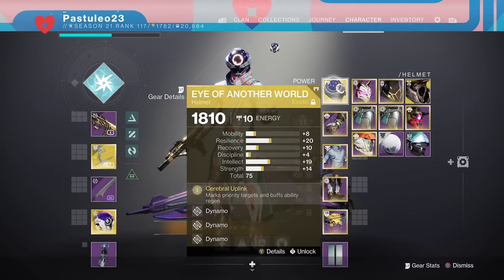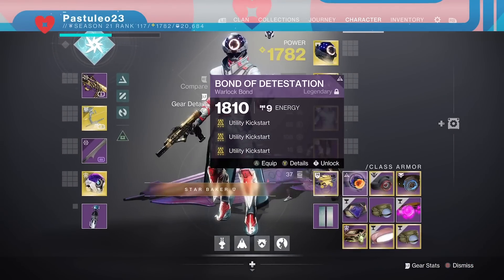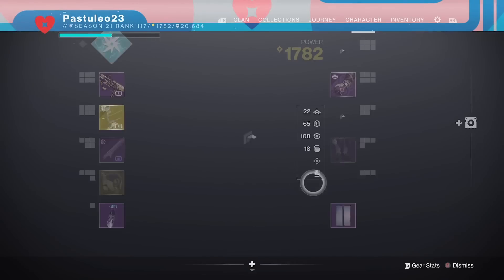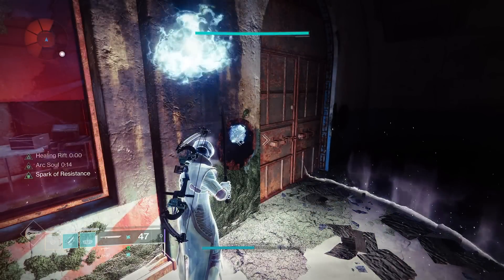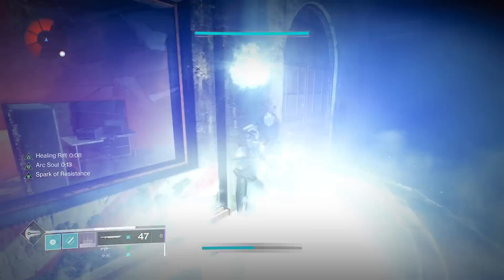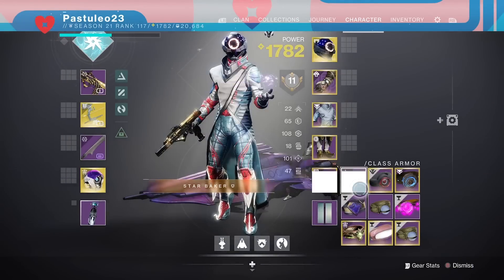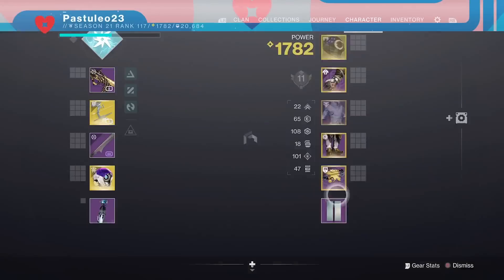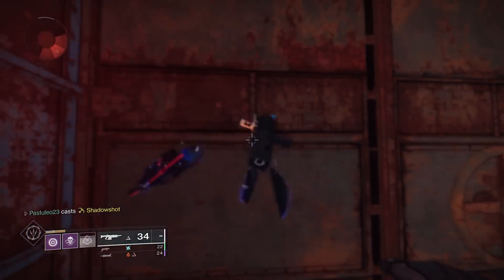Instant Super Glitch - Utility Kickstart About To Be Disabled For Infinite Abilities In PVP & PVE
Instant super glitch is back. Which has got things disabled several times before. This time it's a little slower due to balancing but still probably going to end up disabled.

Spanish:
 Hola chicos, estáis aquí para super y habilidades instantáneas. Para hacer esto, necesita la utilidad kickstart en un elemento de clase. Y 3 arranques de utilidad en otro. Tener doble distribución, alcance o bombardero como los otros mods. Usa tu habilidad de clase mientras tengas el objeto de clase con 1 arranque de utilidad. Cambia al que tiene 3. Y de un lado a otro hasta que tengas la capacidad de clase completa. Retroceda y espere un par de segundos antes de repetir. Esto activará el triple dínamo en tu casco y la distribución doble cada vez que uses tu habilidad de clase y cambiar entre ellos te devolverá tu habilidad al instante. También puedes usar el alcance para cuerpo a cuerpo o el bombardero para granadas. Dándote supers rápidos en pvp y pve. También en gambito. Esto funciona para todas las clases, sin embargo, el brujo y el titán obtienen más habilidad súper por clase. Sexto Coyote puede ayudar. Un agradecimiento especial a InsaneGamer300 por esto.